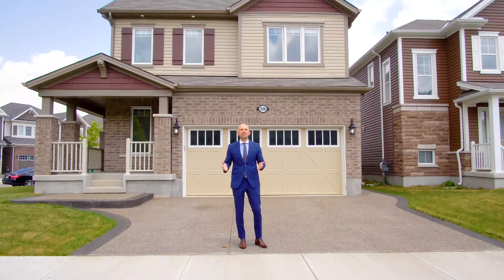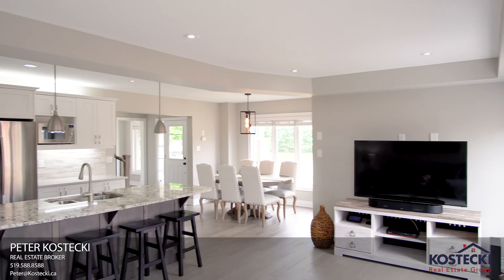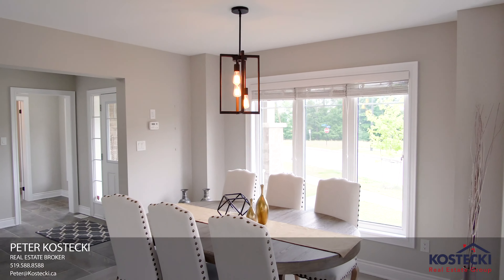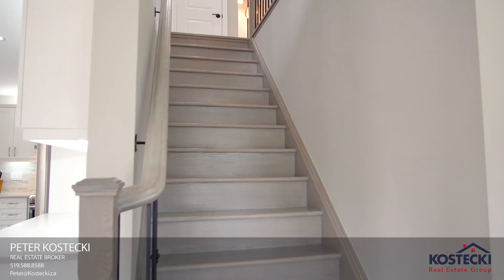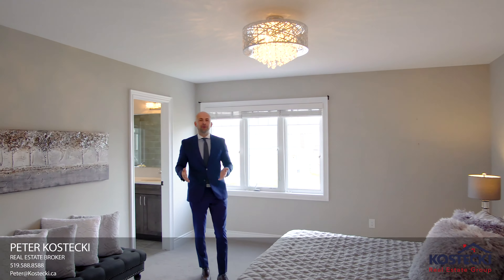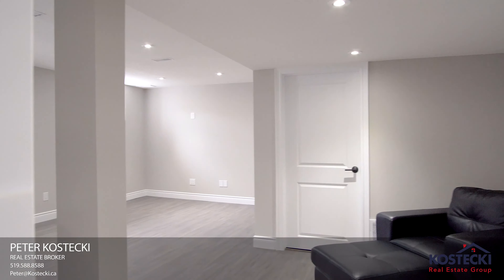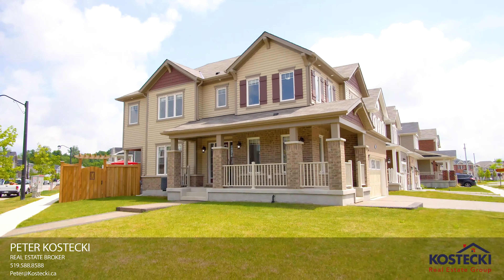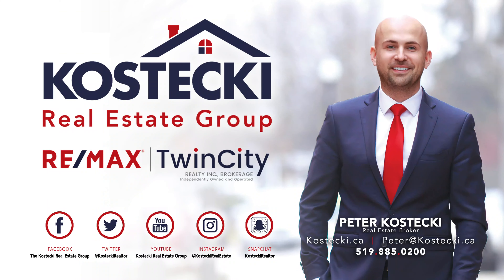Amazing Amand - 226 Amand Drive - Kitchener Real Estate Video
Welcome to 226 Amand Drive!

This immaculate home is finished top to bottom with tasteful updates, features an exposed aggregate driveway and gorgeous greenspace views!

#8 MAIN FLOOR LAYOUT - You’ll love the open concept main floor layout! It boasts engineered hardwood and tile flooring throughout, plenty of pot lights and natural light, a fireplace and a powder room. It’s the perfect space to live and entertain!

#7 KITCHEN - The gourmet kitchen has it all! Plenty of cabinetry, tiled backsplash, quartz countertops, high-end stainless steel appliances, double sinks and an oversized island with breakfast bar complete with granite countertop.

Just off the kitchen, there’s a bright dinette with a walkout to your backyard.

#6 BACKYARD - The fully fenced backyard features an oversized stamped concrete patio complete with gas BBQ line and a rough-in for a gas fire pit. It’s the perfect place to relax with family and friends!

#5 SECOND FLOOR FAMILY ROOM - The second-floor family room is the perfect place to watch the game or kick back and enjoy a movie!

#4 MASTER BEDROOM - The spacious master bedroom features two closets including a walk-in and this fabulous 4-piece ensuite with double sinks and oversized stand-up shower.

#3 MORE BEDROOMS - In addition to the master, there are 2 more bedrooms and a 4-piece bath with shower/tub combo.

#2 FINISHED BASEMENT - In the basement, there’s more great space! A finished rec-room with plenty of pot lights, functional storage and a 3-piece bath.

#1 LOCATION - 226 Amand Drive is located in the wonderful Wildflowers neighbourhood! You’re close to green space and walking trails, schools and shopping and have easy access to the expressway and Highway 401!

To view the full photo gallery, 360 virtual tour and floor plans visit: